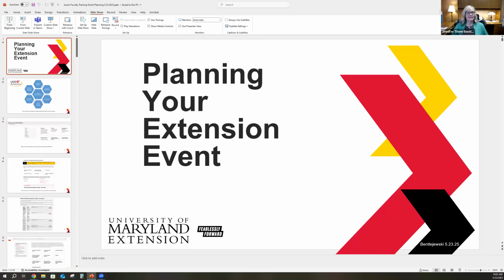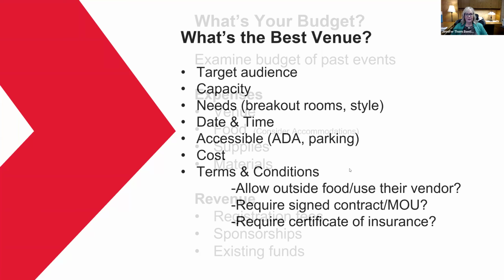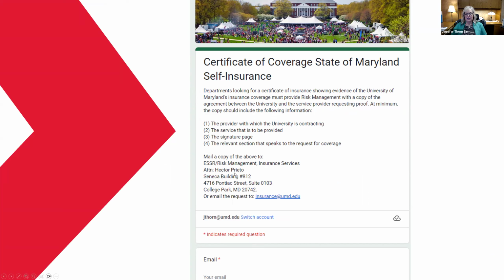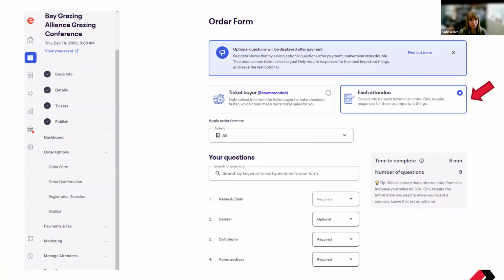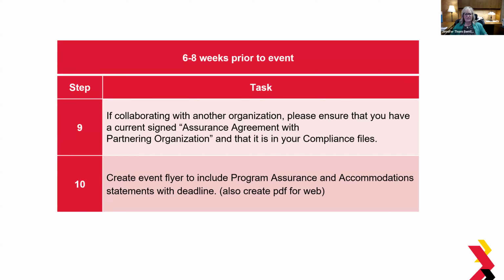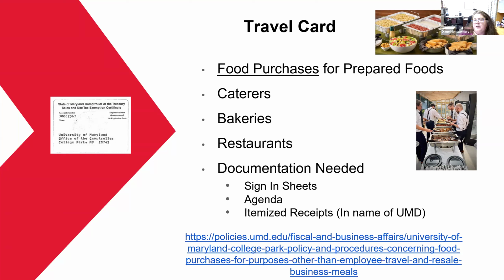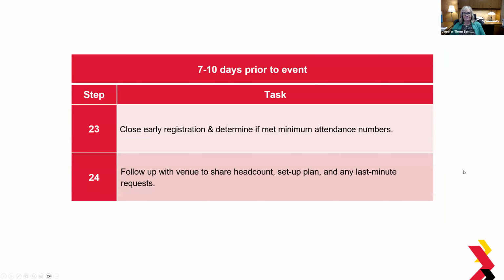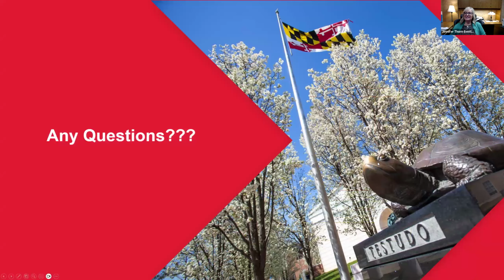Planning Your Extension Event 5 23 2025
This webinar will review Extension event considerations for planning, promoting, and conducting a successful event. This session will cover policies and best practices.